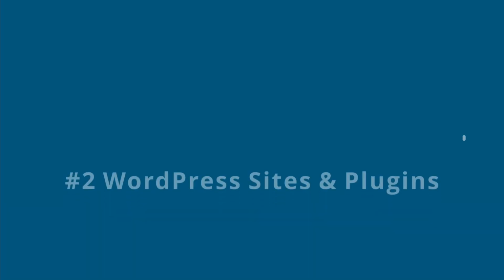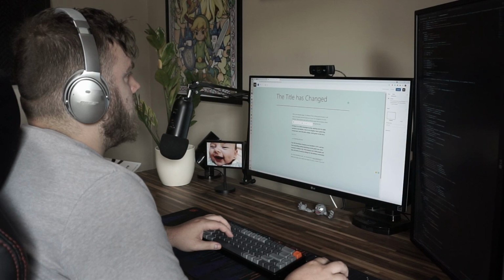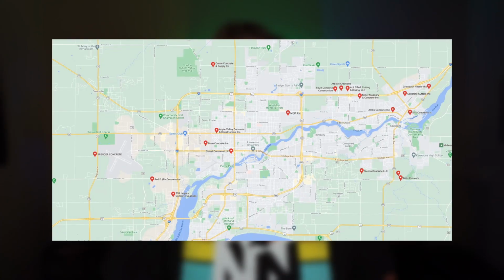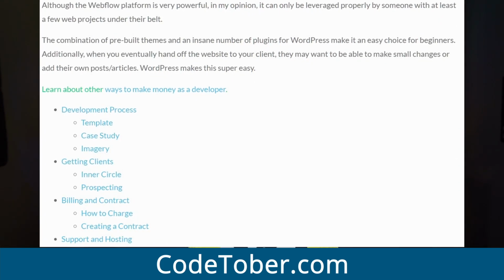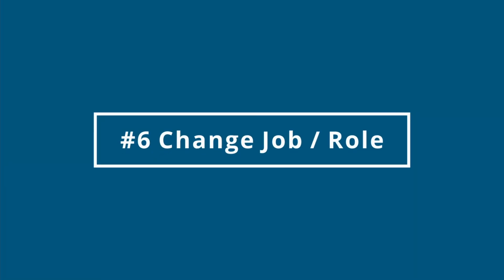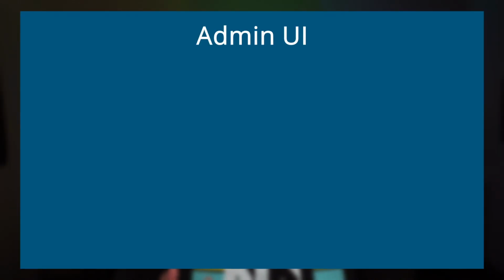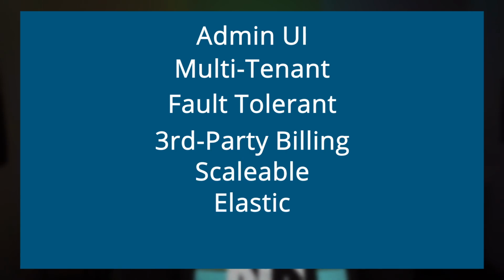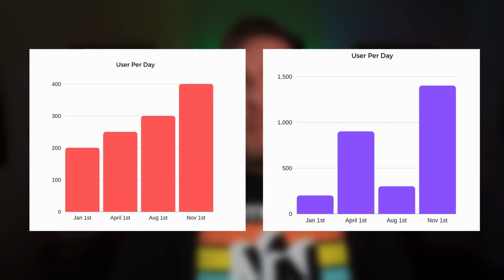7 Ways To Earn MONEY Coding - 2021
Beyond a typical career creating software, there are so many great ways to earn more money. I've curated a list of the 7 ways that I've used to earn more while developing software.

They are in order from the easiest to the hardest. Beginners and Experts should both consider this video when trying to earn more money.

A special thanks to CoreyAndAshley Gaming on Twitch! Go to their channel now and give them a Follow!

Chapters:
0:00 Intro
0:34 #1 Freelance Development
1:40 #2 WordPress Sites and Plugins
4:08 #3 Twitch Bots and Widgets
5:46 #4 Live Coding
6:21 #5 Mentoring & Teaching Online
8:19 #6 Change Job Or Role
10:00 #7 Create a SaaS
11:10 Outro

📚 Fundamentals of Software Architecture
📚 API Design Patterns
📚 Microservice Patterns
📚 Learning Go

Film Equipment
📷 Sony α6000 (x1) ☛
🎤 Rode VideoMicro (x1) ☛
🎤 Zoom H4n Pro (x1) ☛
💡 YN300 LED Lights (x2) ☛
💡 LED Light Stands (x2) ☛
◼️ Studio Foam (x1) ☛